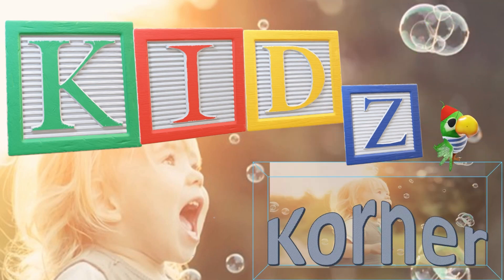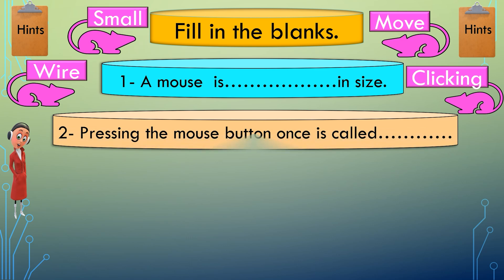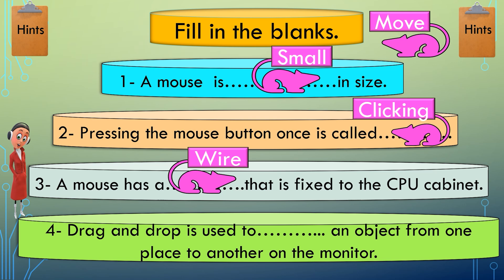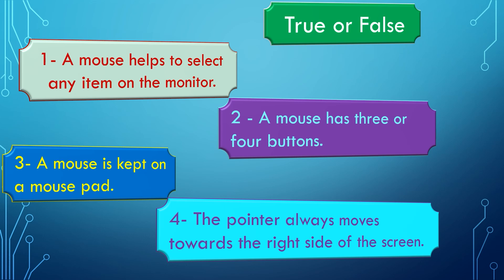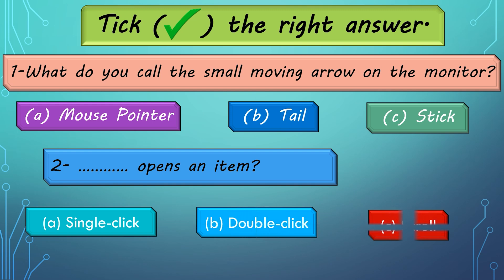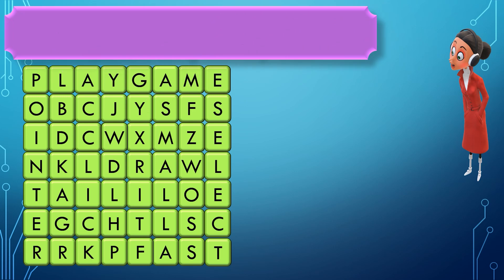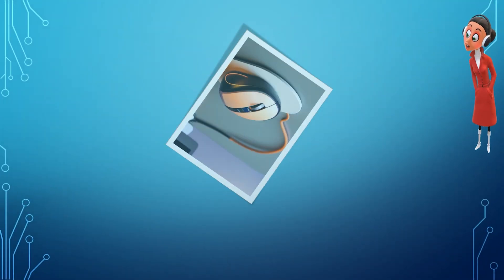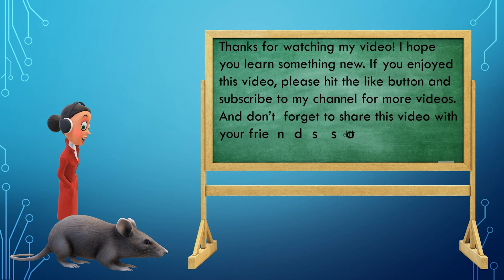Using a Mouse for Kids | Exercise | Kidz Korner Creative Learning | Computer Class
This video is fun and easy way to learn how to use a mouse. we will cover all the basics of using a mouse. We will also do some fun exercises to help kids practice their mouse skills.
  I hope you enjoy this video and find it helpful.

How to Use a Computer Mouse for Kids | Exercise | Kidz Korner Creative Learning | Computer Class